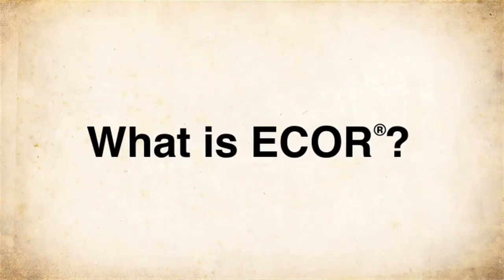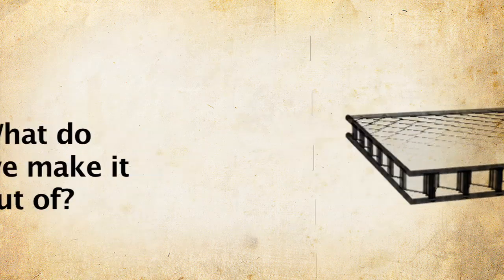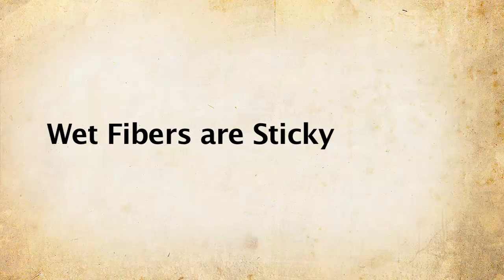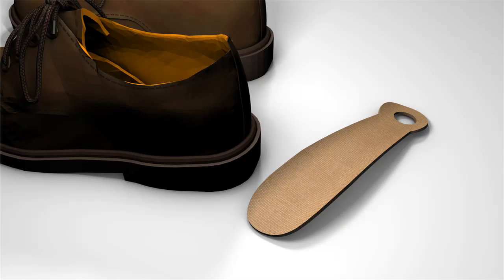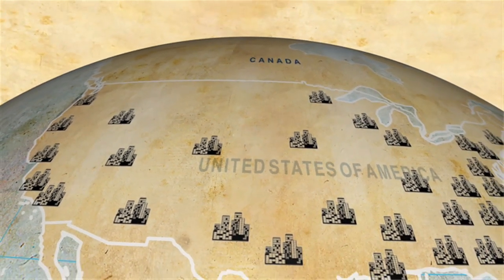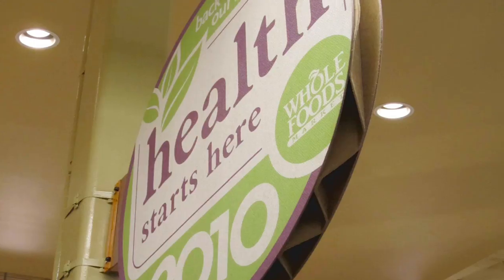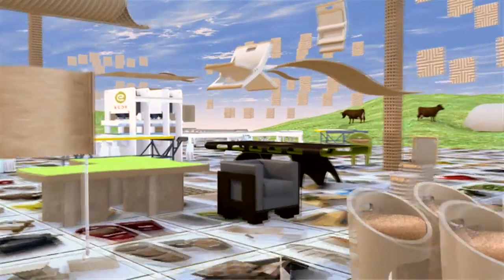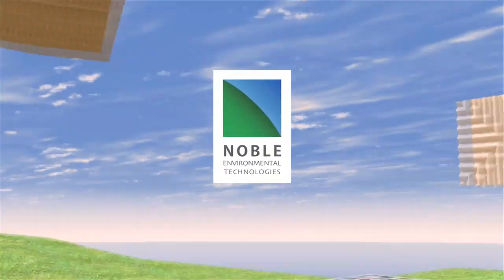What is Ecor®?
This is a new material technology that is pure, sustainable, and green. It made from water, fiber, heat, and pressure. There is NO formaldehyde, chemicals, petroleum, and no toxic additives whatsoever. We can make it out of any fiber, mostly from recycled paper, card board, and even cow pies.

It starts with a corrugated panel. We can make curves, spirals, honey combs out of this panel to create highly engineered products. Anything you would make out of wood you can make with Ecor!